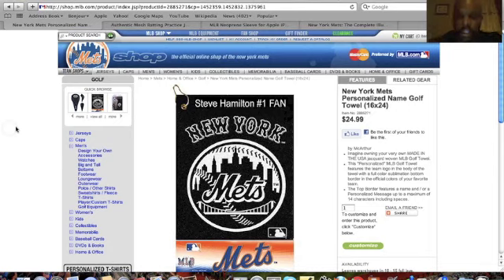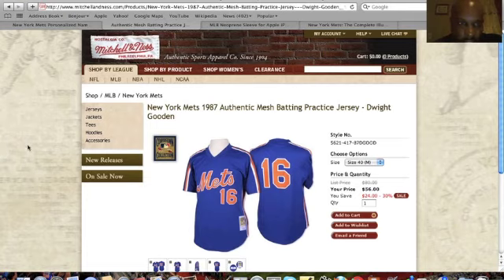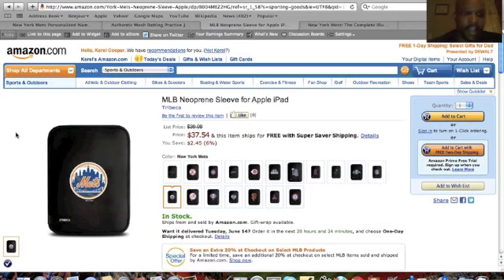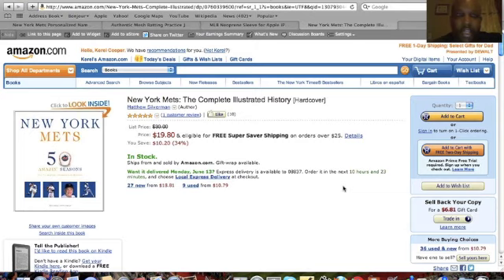Father's Day Gift Ideas